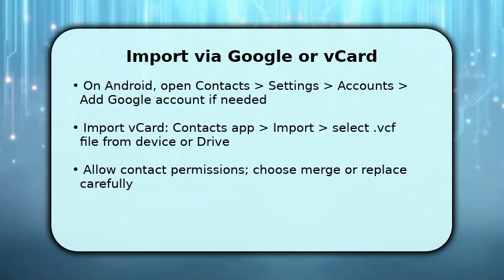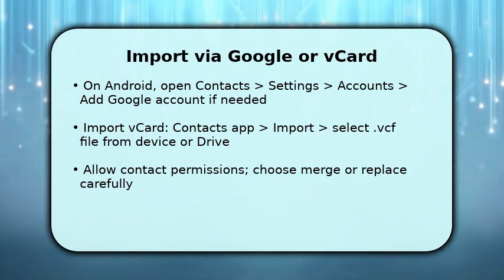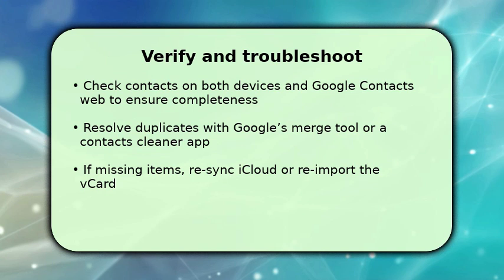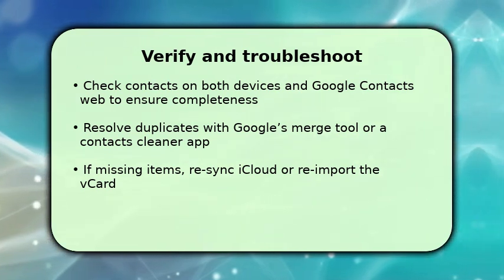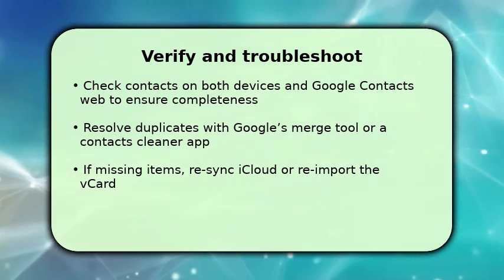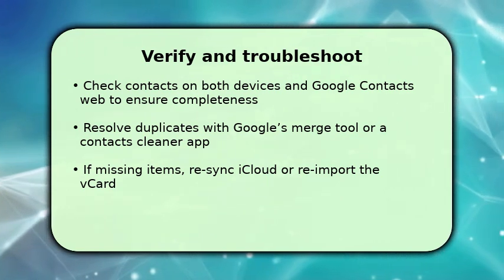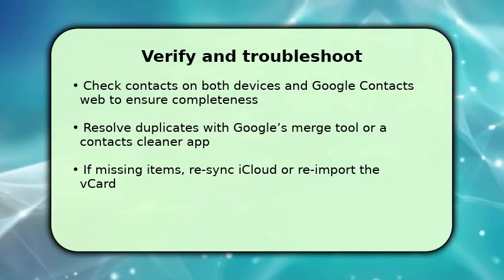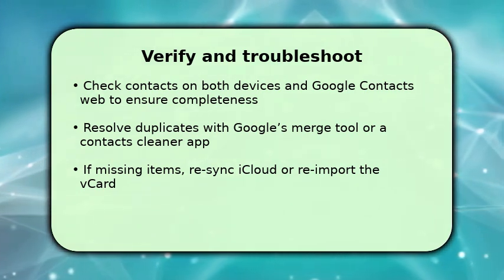How to Sync Contacts Between Iphone and Android - Step by Step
Learn the step-by extricate process of syncing contacts between iPhone and Android devices. This video guide provides clear instructions, troubleshooting tips for common issues, and ensures a smooth transition with seamless data transfer.

sync iPhone, iPhoneContactSync, AndroidContactSync, DataTransferTips, contact syncing process, cross-platform contacts management, troubleshooting contact synchronization, seamless device integration